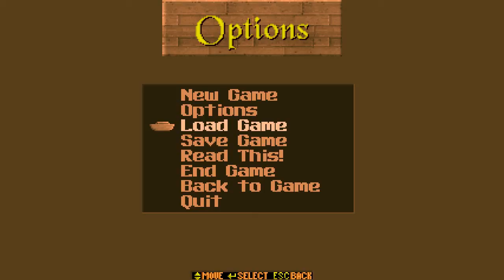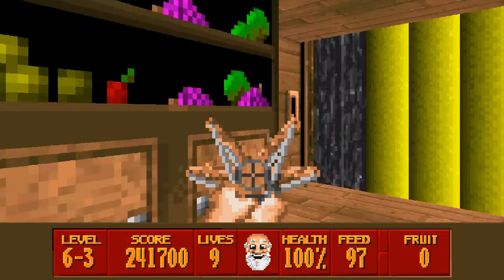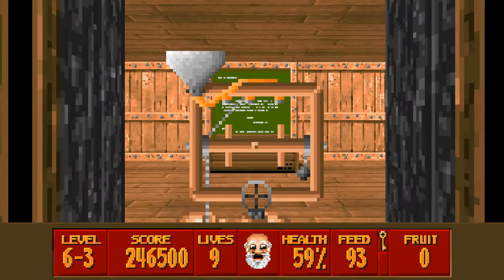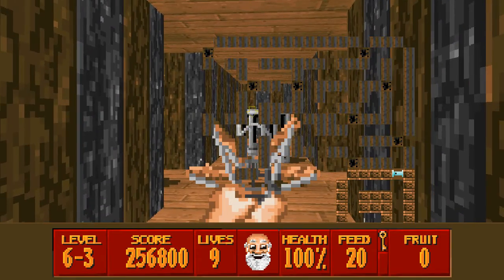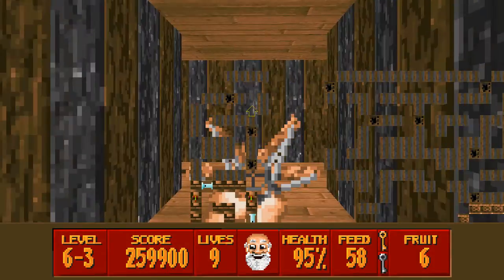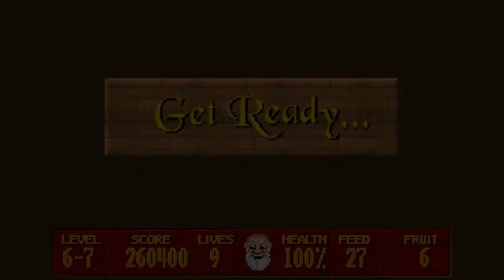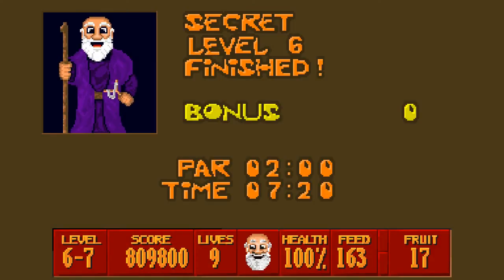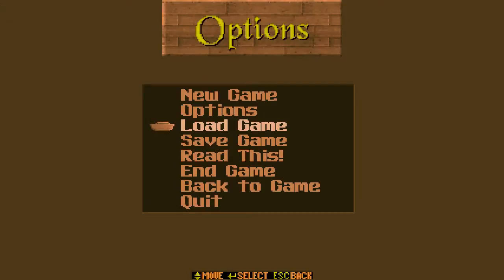Super 3D Noah's Ark: Secret Level #2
Super 3D Noah's Ark is, technically, a Wolfenstein 3D mod starring Noah from The Bible, with brand new levels, graphics, sounds and music.

Super 3D Noah's Ark was actually a commercial stand-alone product developed by Wisdom Tree, a Christian video game company.  Originally released in 1994, Super 3D Noah's Ark was re-released and updated in 2014 for it's 20th anniversary, using code from ECWolf (a Wolfenstein 3D source port.)

Nearly all of the proceeds go towards the development of the ECWolf source port